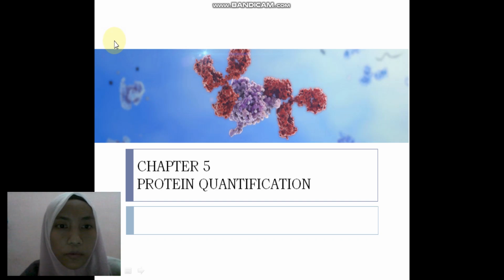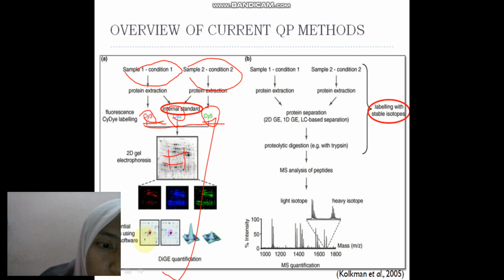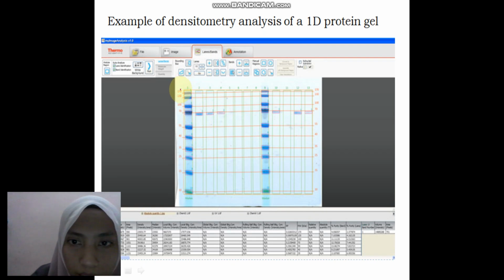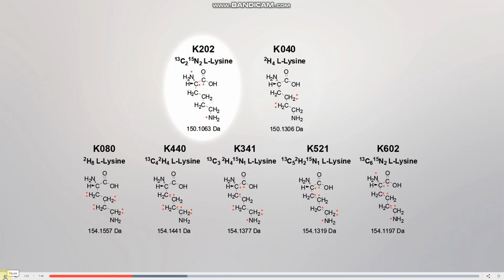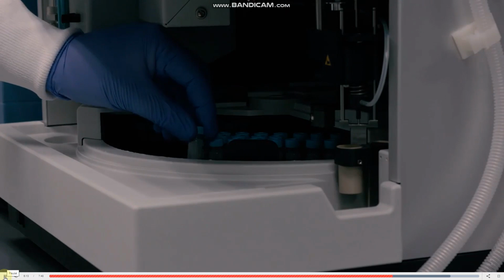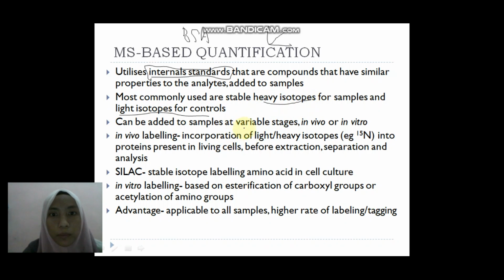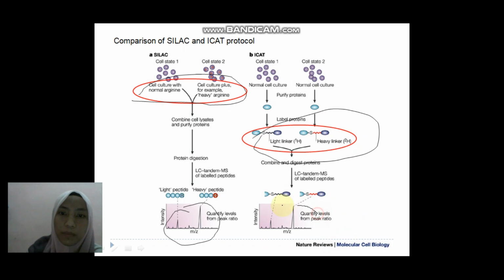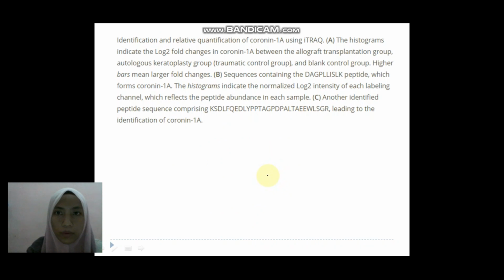Protein Quantitation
Sorry for the weird expression. WFH mom of course.